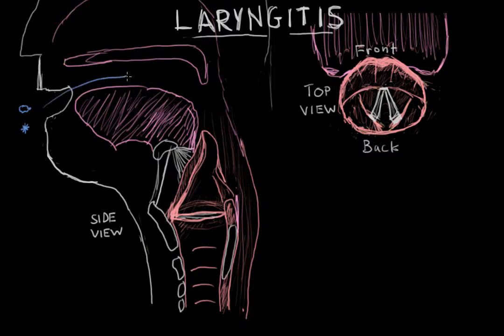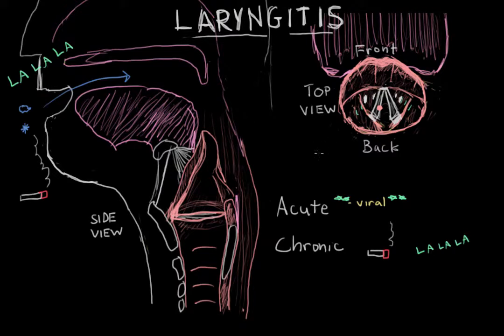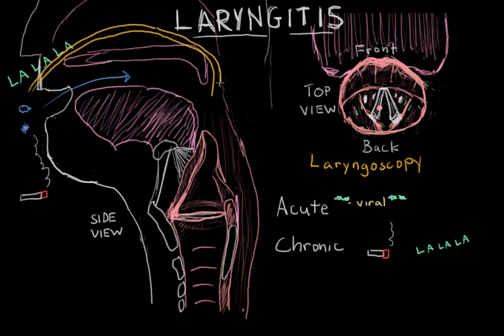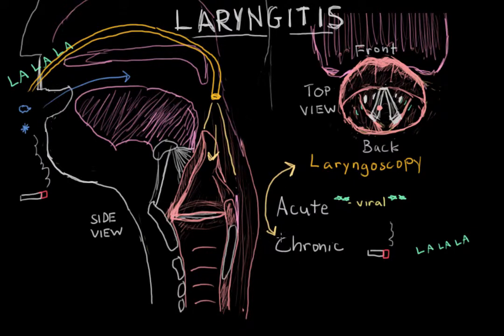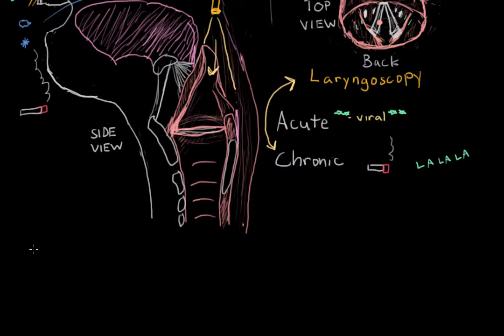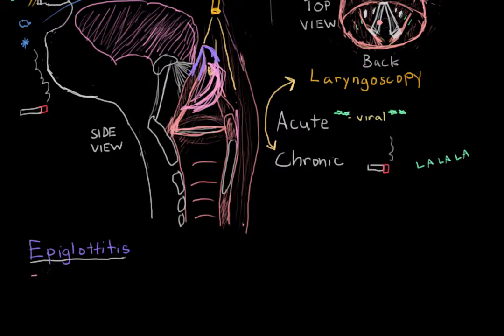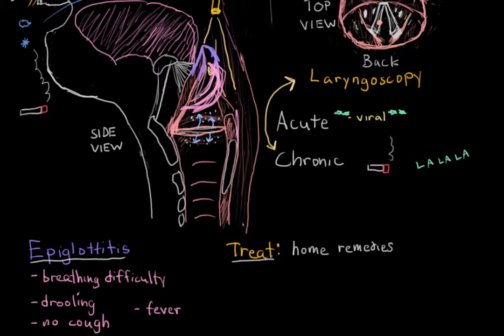Laryngitis Diagnosis, Treatment, and Prevention